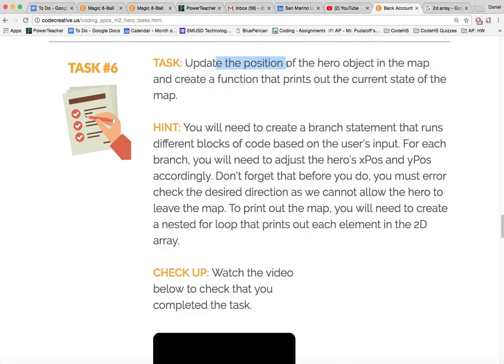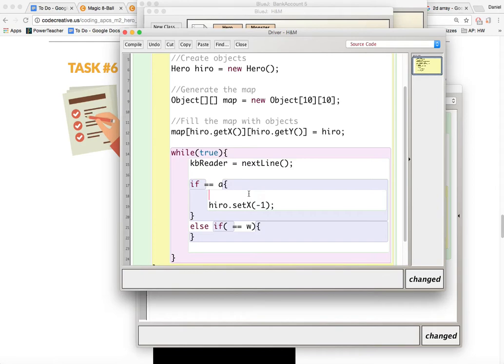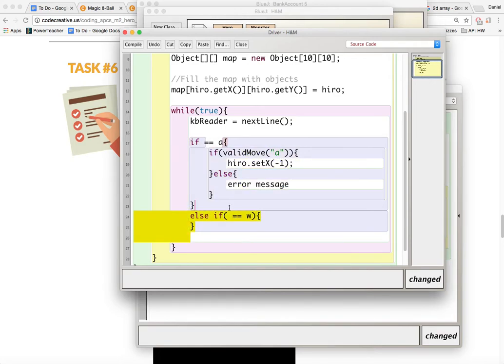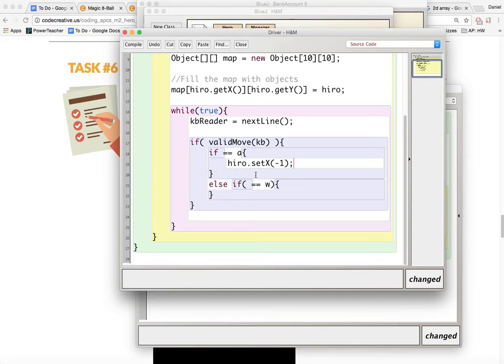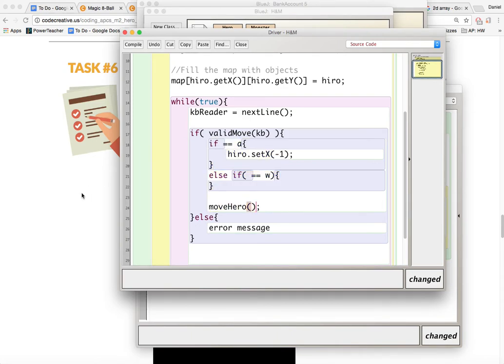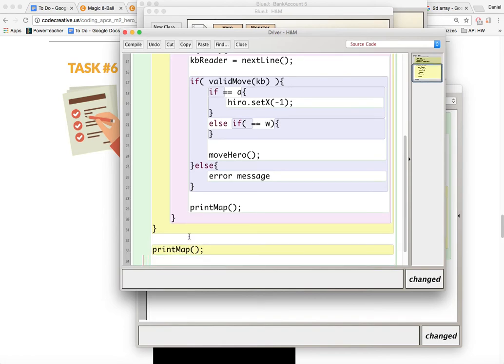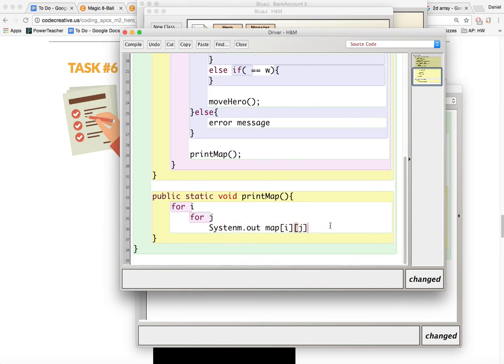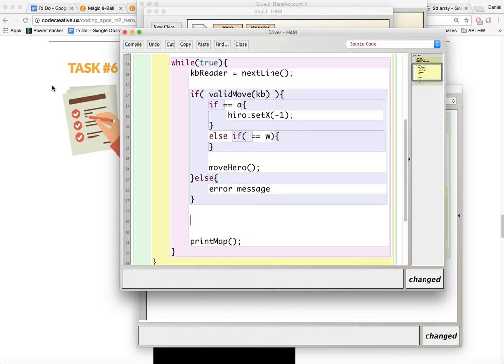AP H&M T6